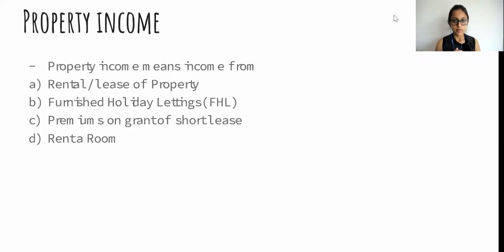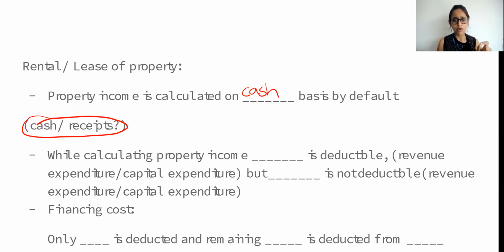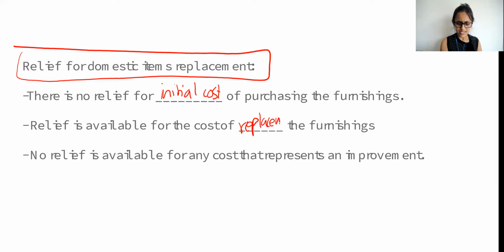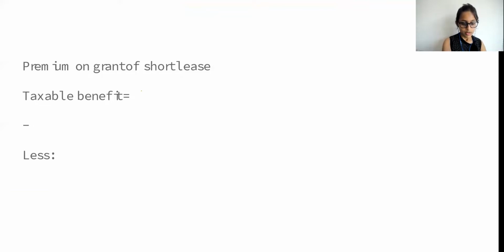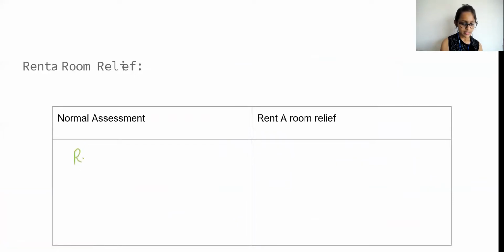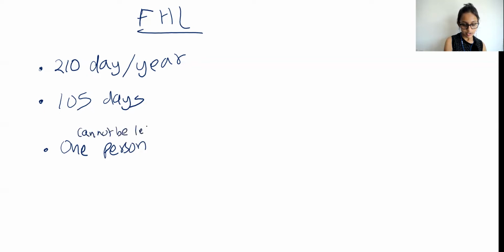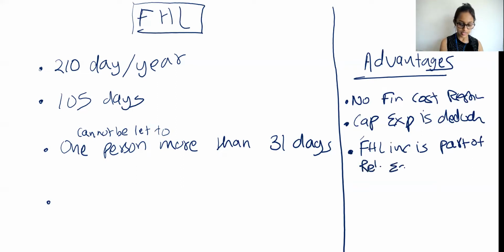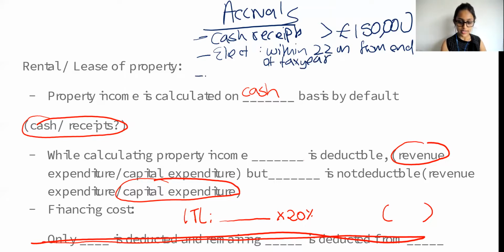Chp 6 Property Income